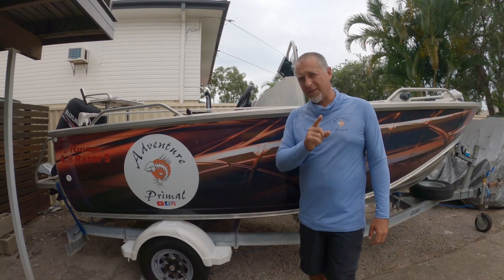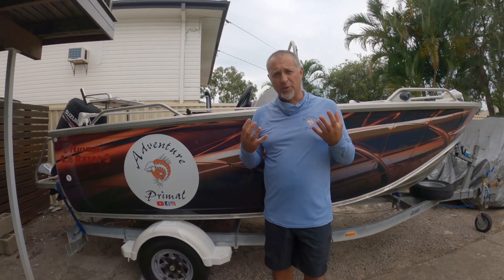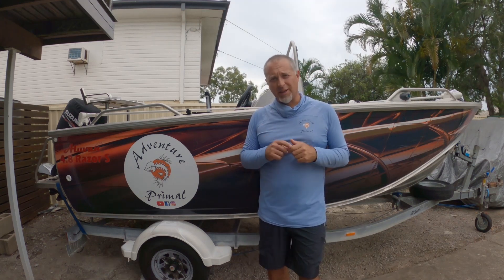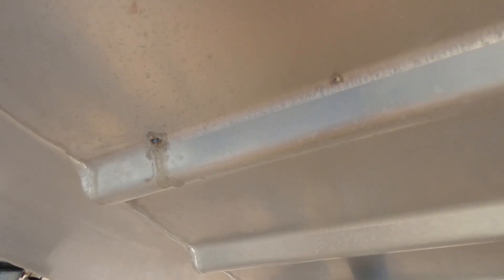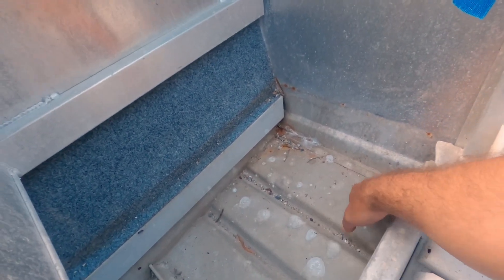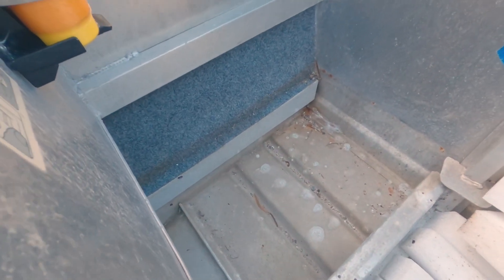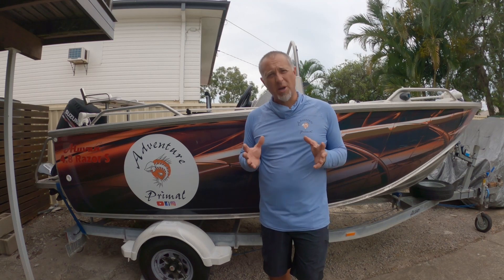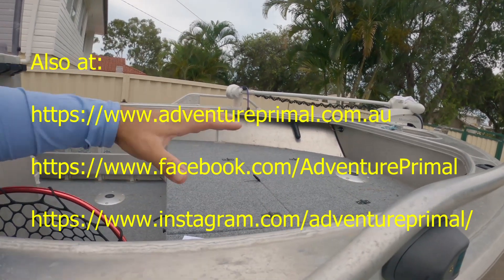Protecting Aluminium Boats from Corrosion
This is a very important video to watch if you are an aluminium boat owner and love your prawning and crabbing.

I always thought that aluminium was pretty bullet proof and didn’t need thorough care. But I have recently found out that that is not the case. You do need to give your tinnie a good clean out, especially after dirty sessions on the water or you will eventually end up with the same issue I had.

So, please have a look at this video and make sure you take good care for your tinnie.

Feel free to add your comments if you’ve experienced a similar situation. You may help someone else avoid costly repairs.

Adventure Primal. Helping to improve your outdoor adventures.